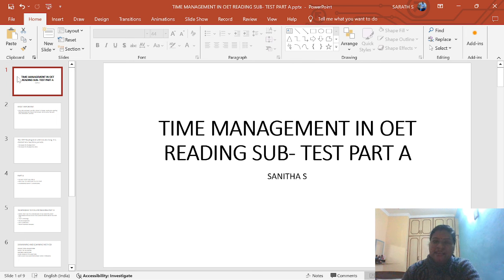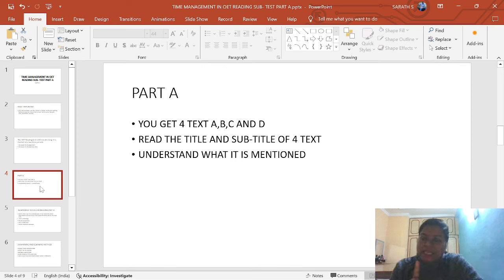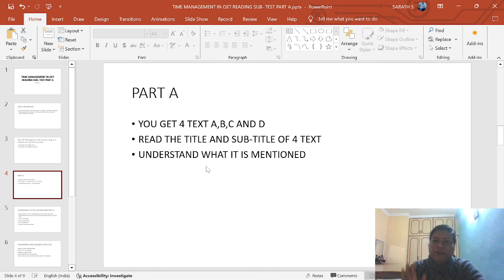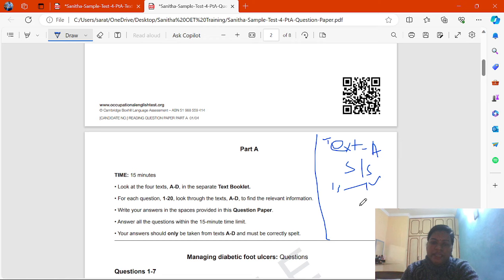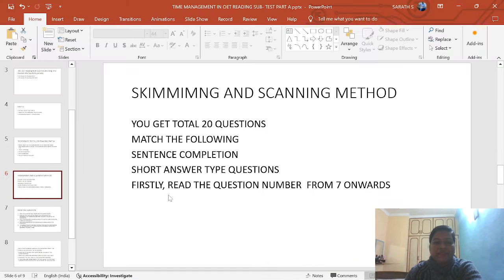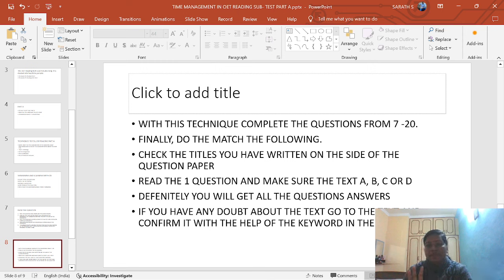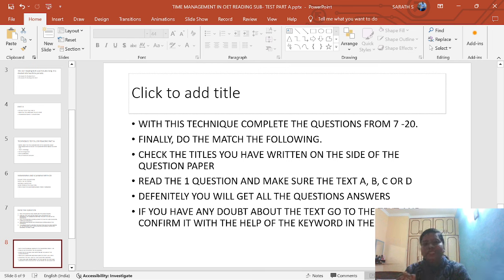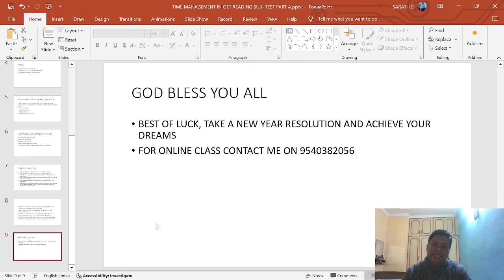Time Management in OET Reading Part A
Efficient time management is the key to success in the OET Reading Part A section. This guide provides invaluable insights and strategies to help you navigate this crucial segment with precision and speed. Learn to decipher texts, extract information effectively, and optimize your time allocation for each question. With practical tips and targeted approaches, you'll gain the confidence to tackle Reading Part A with finesse, ensuring you make the most of your allotted time and maximize your performance in the OET examination. Time is of the essence; master it and elevate your OET Reading proficiency.